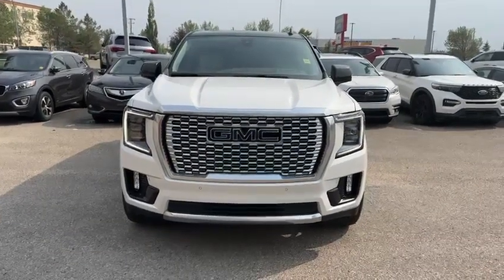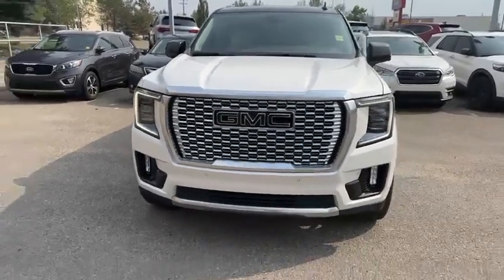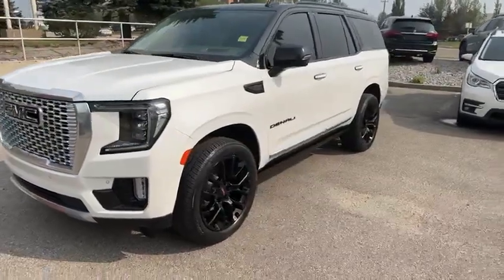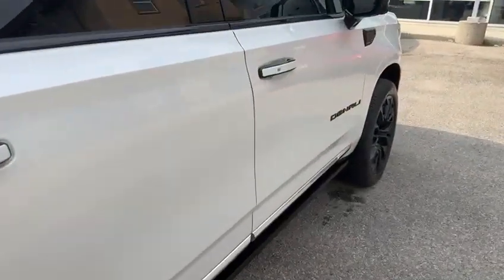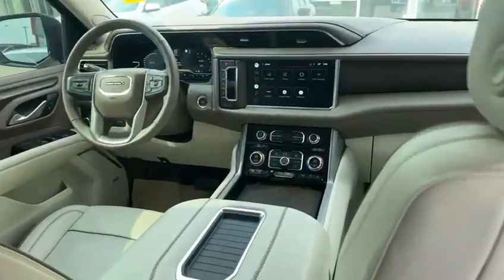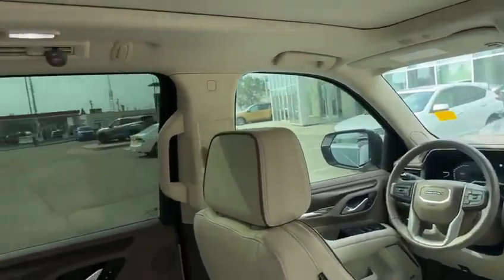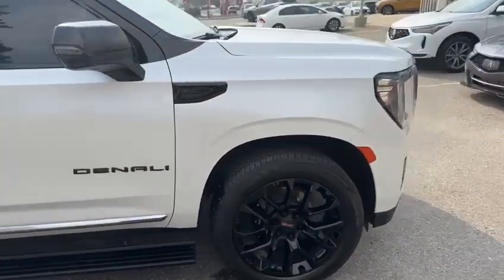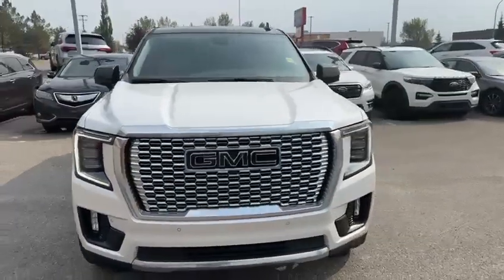2022 GMC Yukon Denali